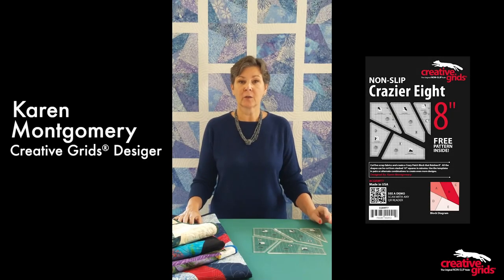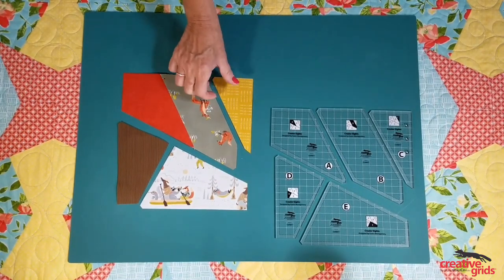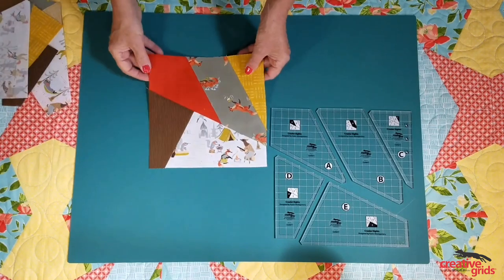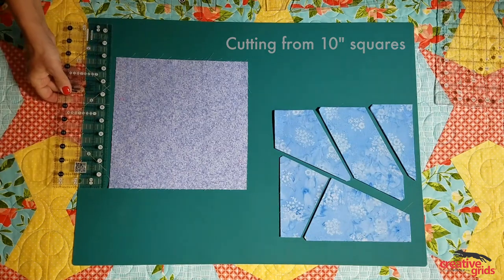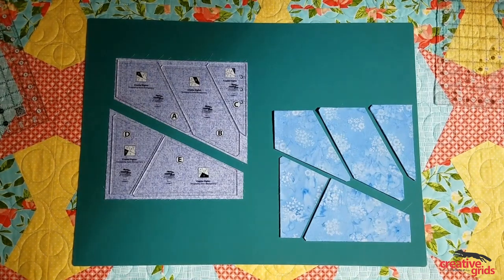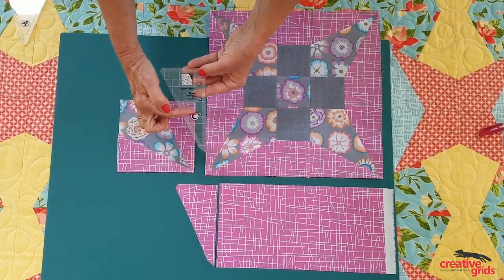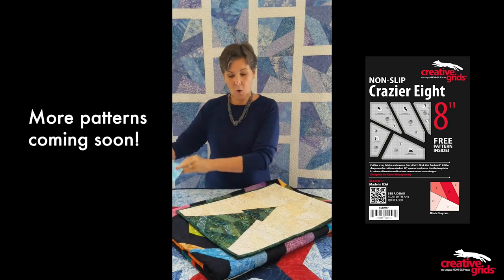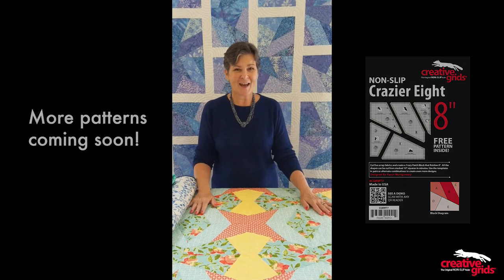Creative Grids® Crazier Eight Templates - CGRMT7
Create 8" finished Scrap Crazy blocks with the five templates in this Crazier Eight set. All of the pieces can be cut from those odd sized scraps in your stash or stack fabrics and cut multiples out of ten inch squares in a matter of minutes. The tips are trimmed when needed so the pieces sew together perfectly every time. Embellish the seams with your favorite decorative stitches and threads. Make an entire quilt or sew them into a scrappy, decorative border.